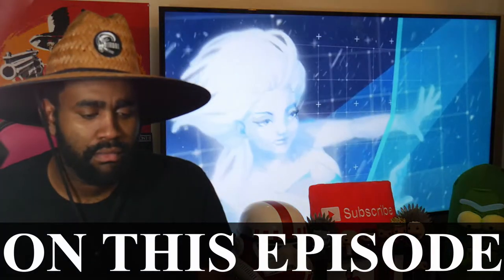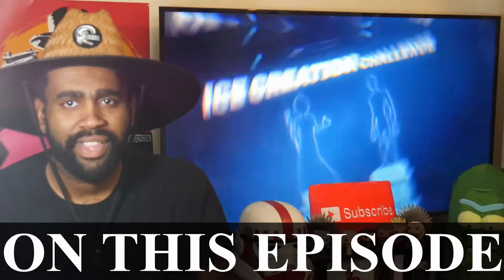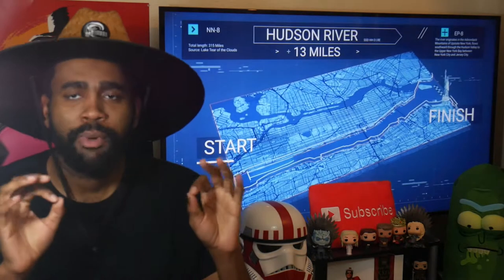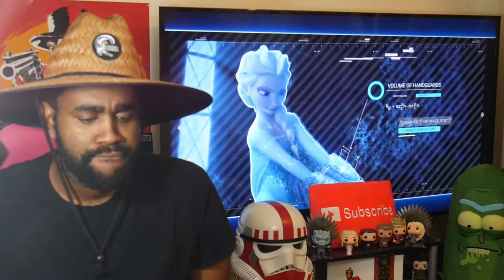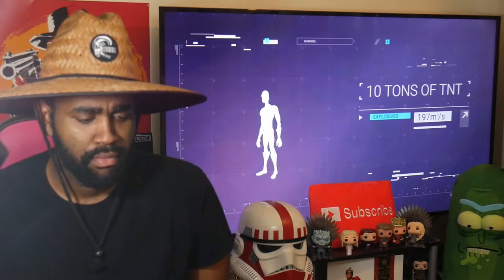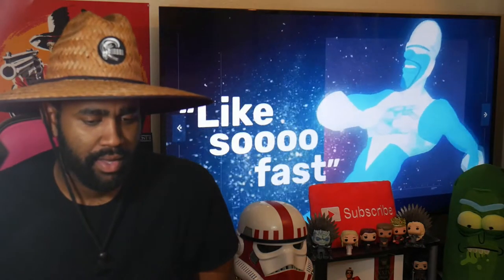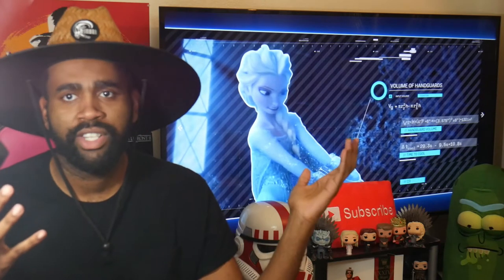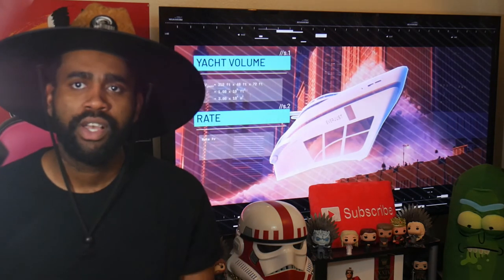FROZONE VS ELSA REACTION | POWER LEVELS BATTLE